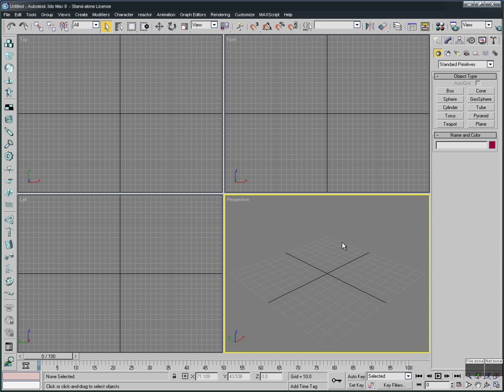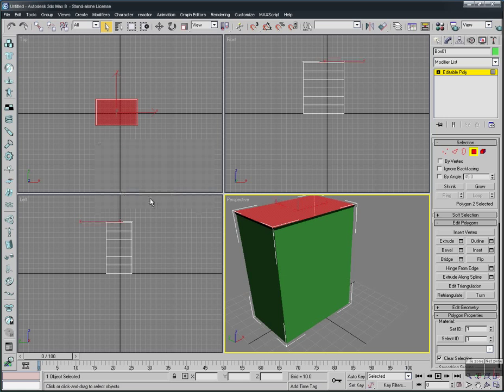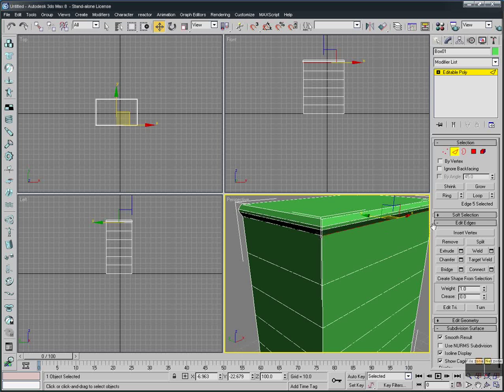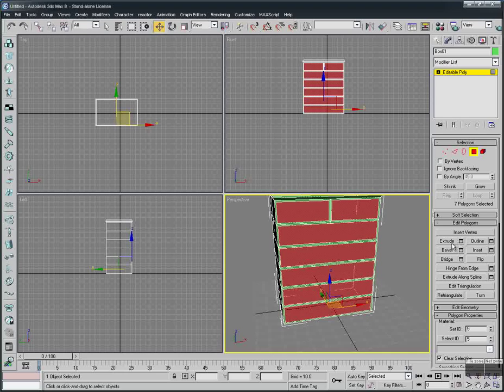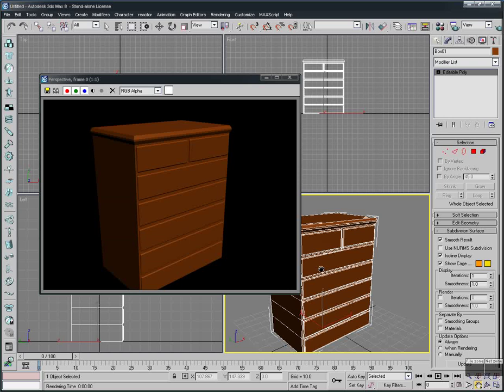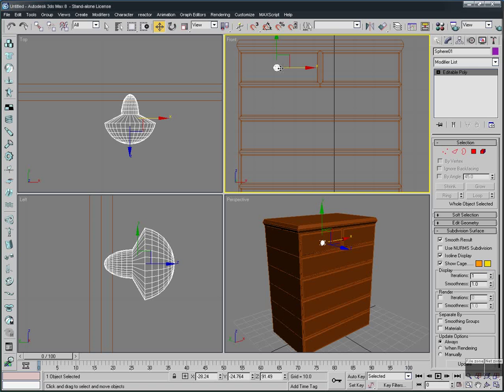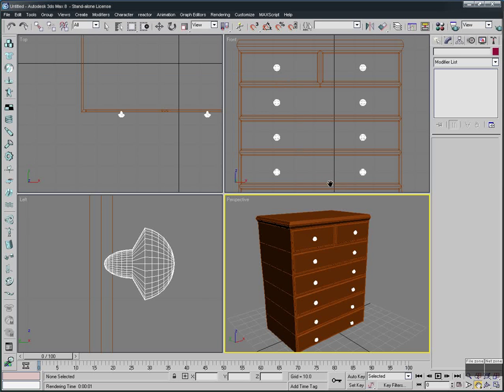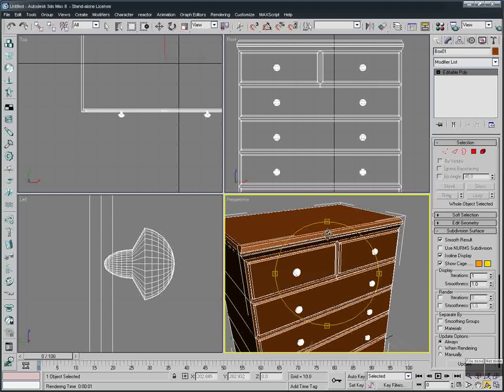closet with 3ds max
simple way 2 create closet